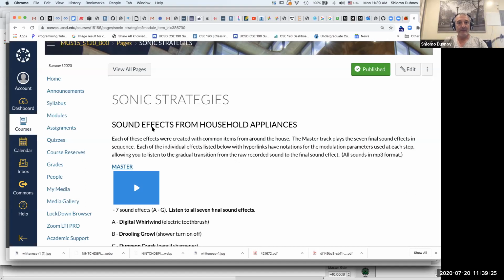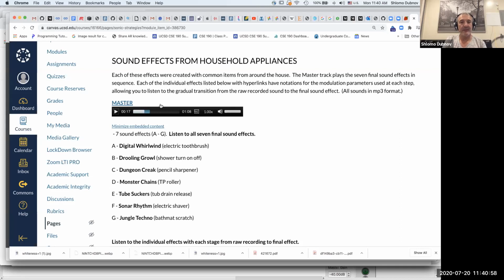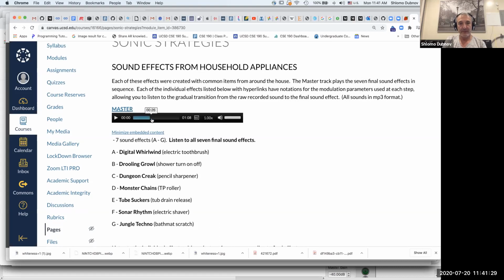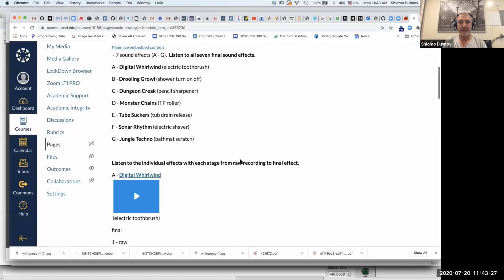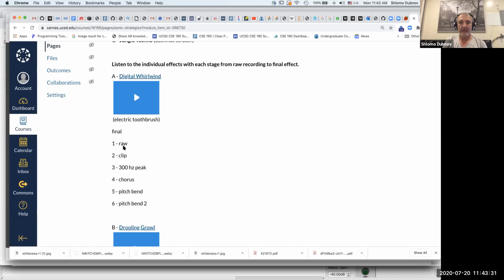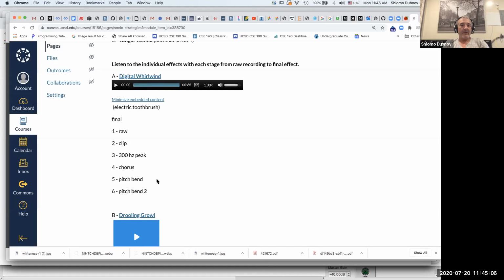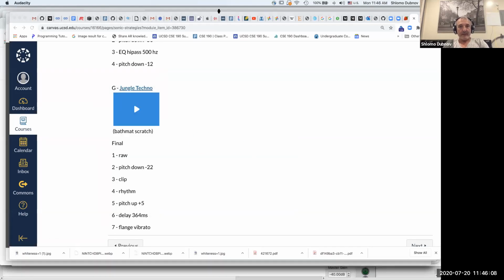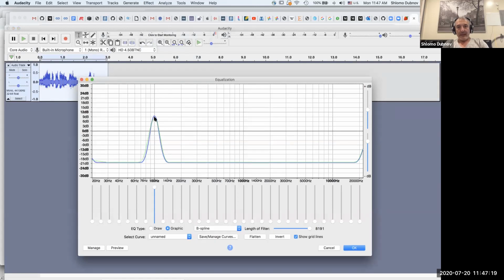Mus 15 Class 7, Lecture 2: Sonic Strategies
We continue the previous lecture by looking into techniques from David Sonnenschein's book.